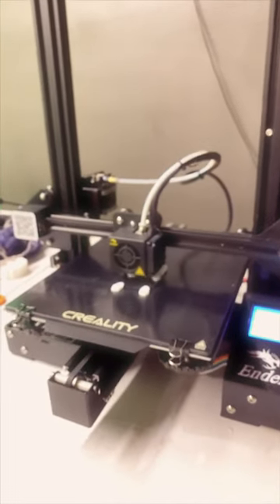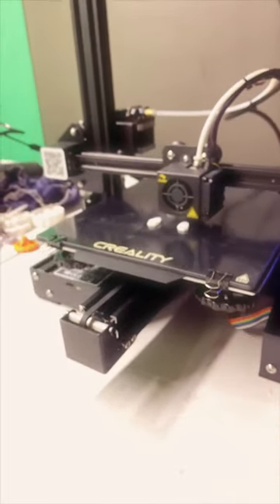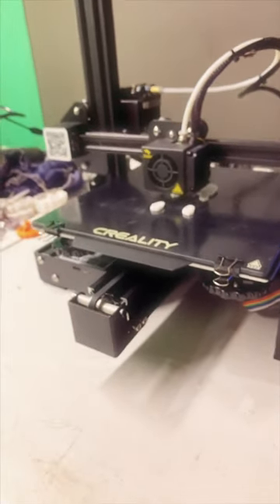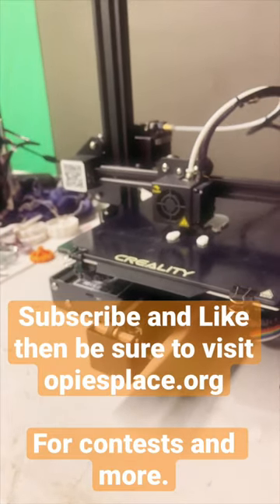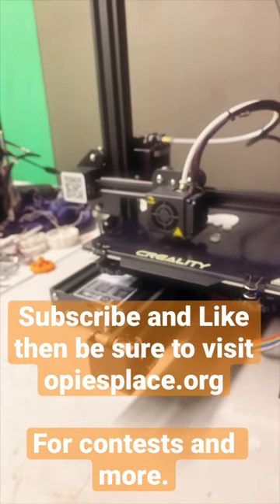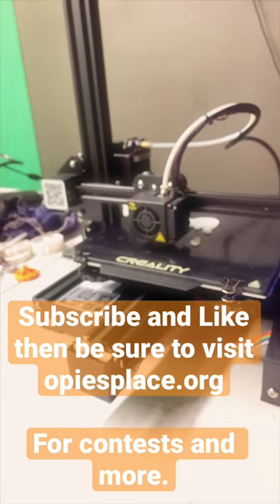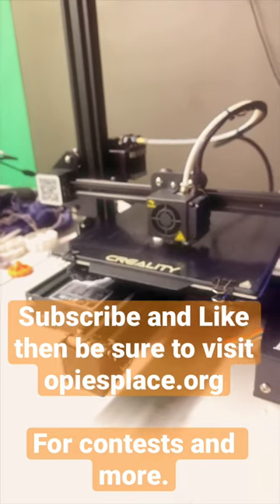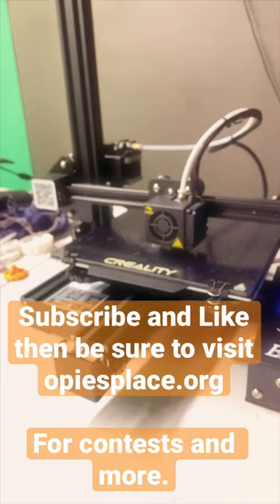Making a 3D image of a Boston Terrier Dog.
This is a image of a 3-D Boston terrier we’re making with our ender three pro we are going to be running a contest with this and the details will be on our website at opisplace.org very soon. Please click subscribe to our channel for updates on the contests and updates on other happenings and be sure to like the videos and share them with your friends on your social media pages.